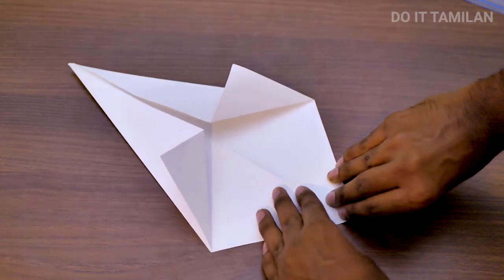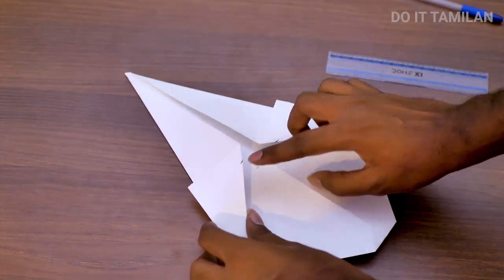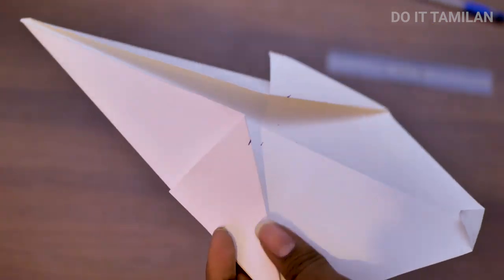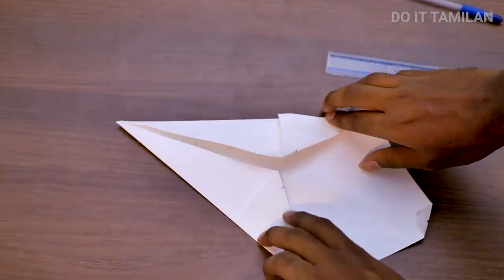பட்டம் செய்வது எப்படி - How to Make kite in tamil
30 Sec பட்டம்  Ready ... How To Make Simple & easy kite in Tamil

how to make kite in tamil
how to fly a kite in tamil
பட்டம் செய்வது எப்படி
pattam seivathu eppadi
how to do kite in tamil
how to make a kite in tamil
kite making tamil
pattam seivathu eppadi tamil
பட்டம் செய்வது எப்படி தமிழில்
pattam viduvathu eppadi in tamil
how to make kite
பட்டம் விடுவது எப்படி
kite tamil
how to fly kite in tamil
how to make kite tamil
pattam seivathu eppadi in tamil
how to make a kite
பட்டம்
pattam seivathu eppadi tamilil
how to fly the kite in tamil
kite making in tamil
pattam
how to make kite in tamil easily
how to make pattam in tamil
how to do a kite in tamil
how to fly a kite tamil
how to make kite fly in the sky
kite making
pattam tamil
how to make kite in 30 seconds
how to make pattam
30 sec kite
how to make kite at home in tamil
how to create kite in tamil
how to make kite with paper in tamil
how to prepare kite in tamil
kite making video in tamil
how to make easy kite
பட்டம் செய்யும் முறை தமிழ்
how to tie a kite in tamil
pattam eppadi seivathu
how to make a kite at home in tamil